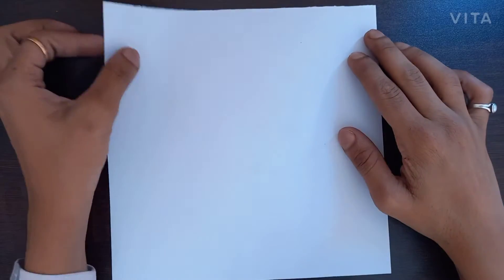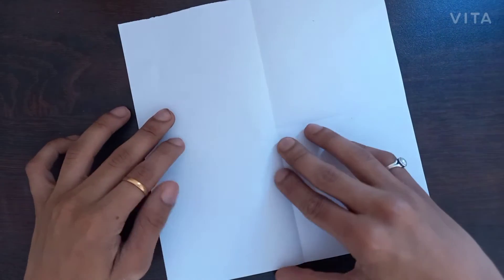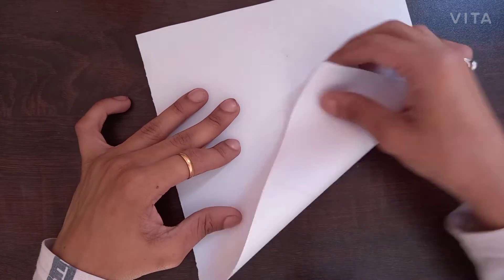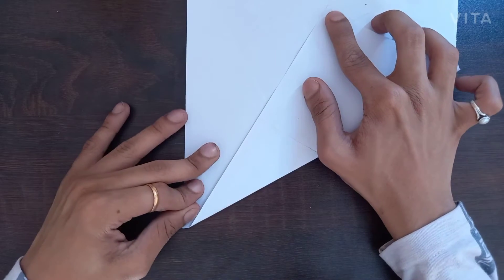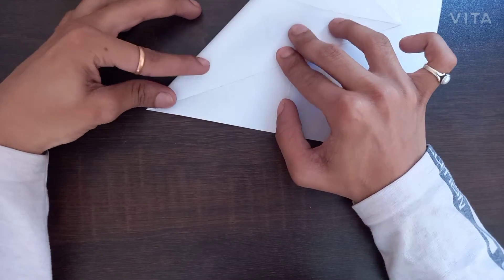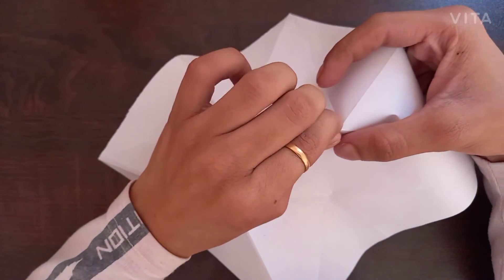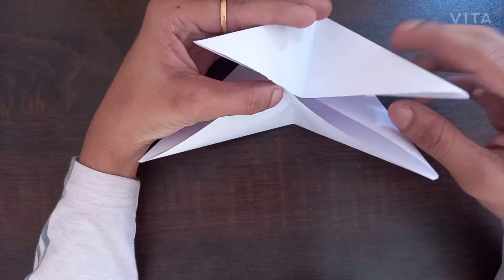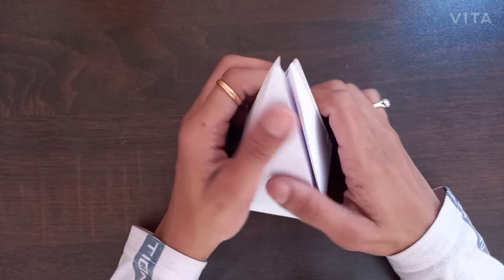How to Make Paper Fidget Triangle | easy origami | Circu1t t.v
How to make a origami fidget triangle in easy way.

In this video,I'll show you how to make origami fidget triangle yourself, so you can enjoy the fun and calmness of folding origami.

My aim is to give you simple and easy instructions so you can learn to do origami yourself.

Happy folding 😃